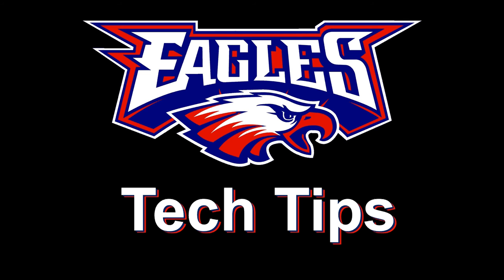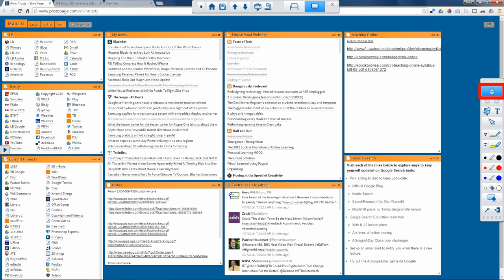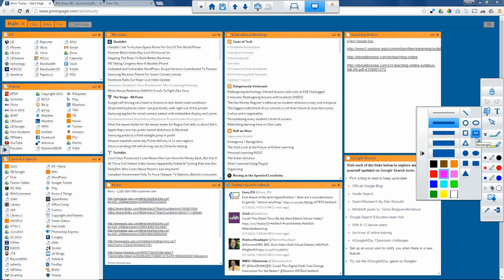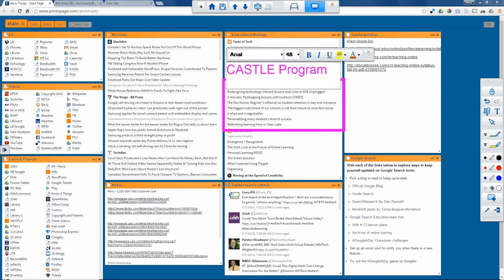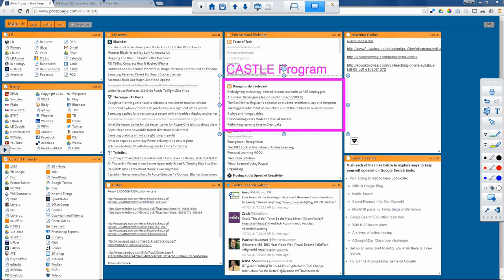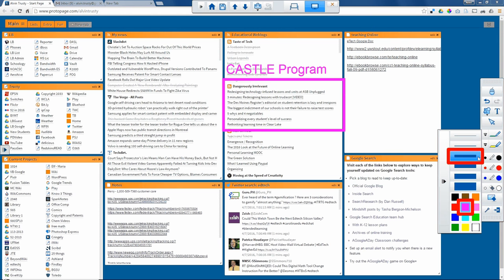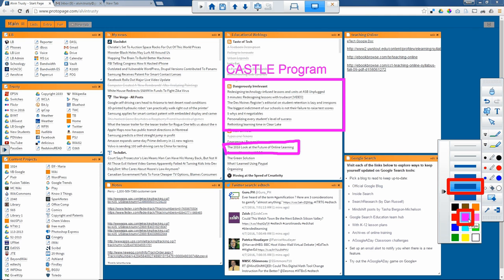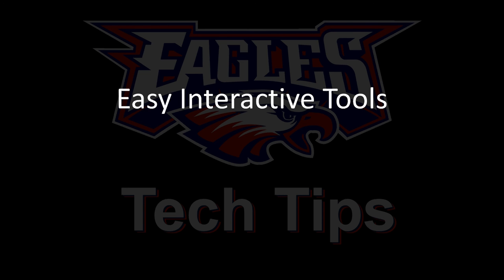Easy Interactive Tools - Basics